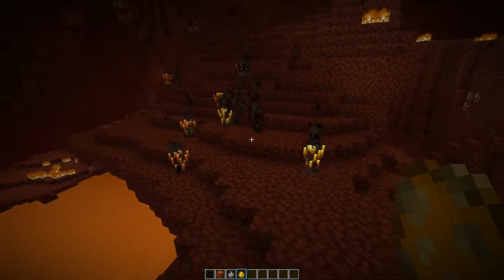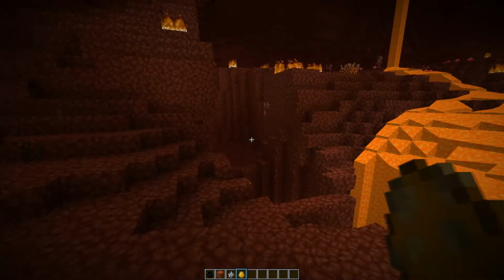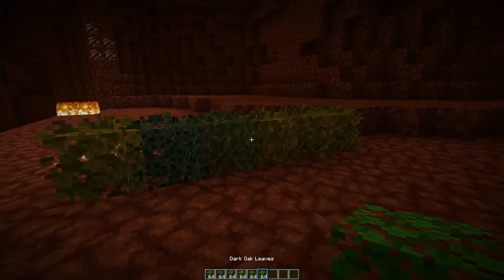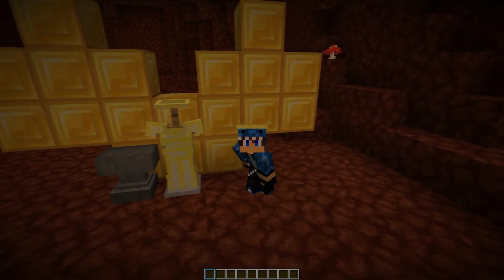UPDATE 2.10: MUTATION PART 1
Better Vanilla Building update 2.10: mutation part 1